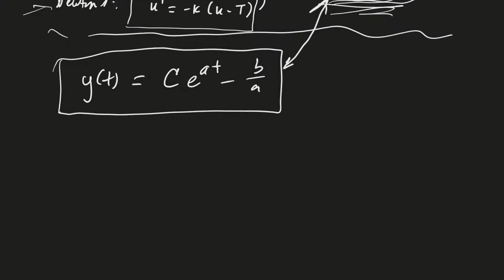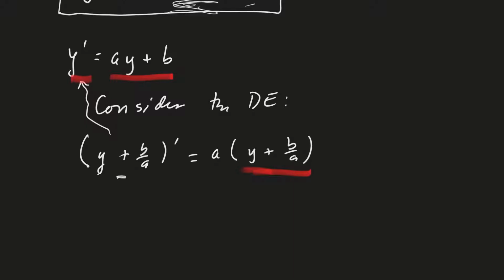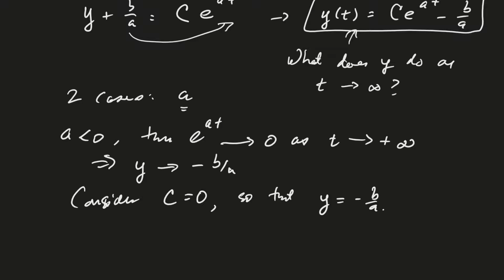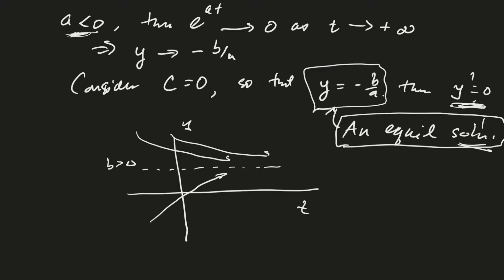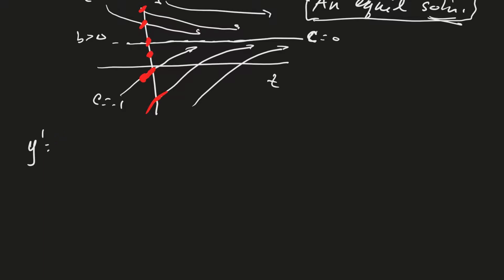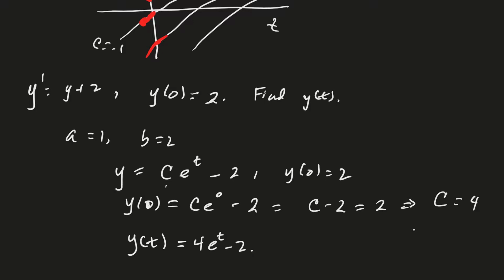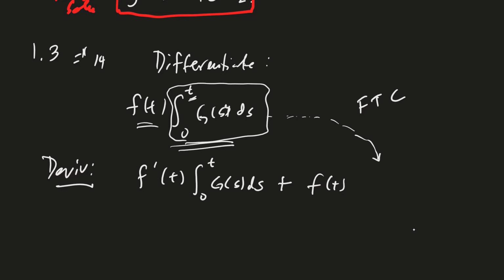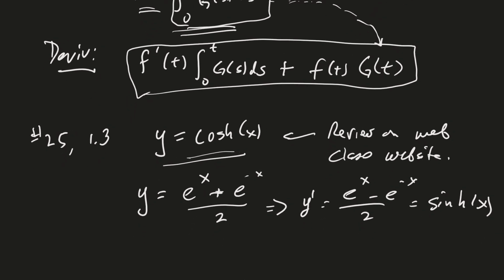ODE01-04 Introductory Material (Part 4 of 4)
Continuation of Section 1.3 and 1.4.